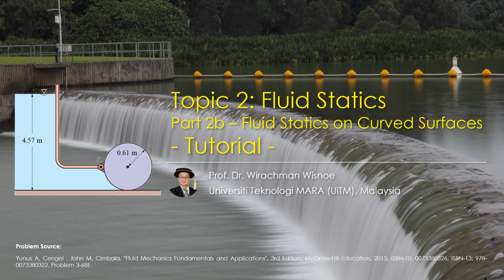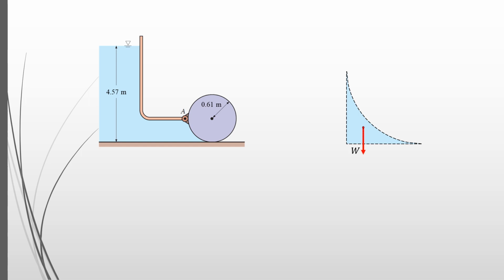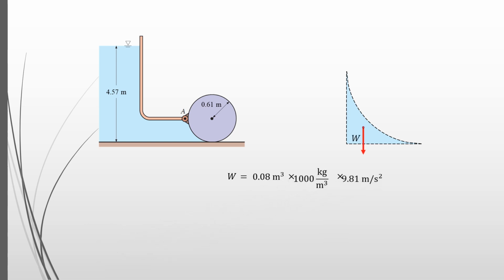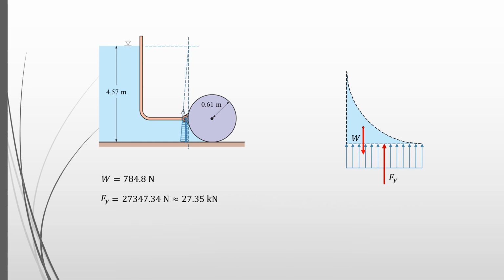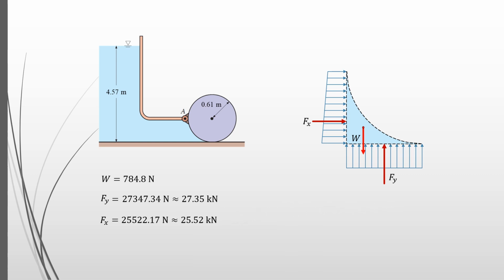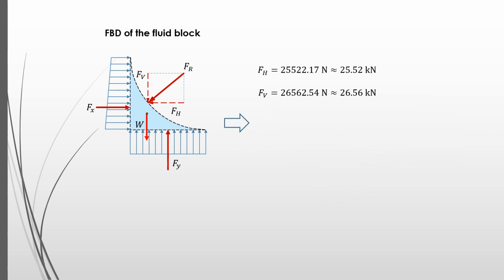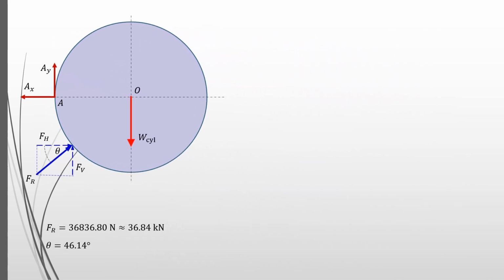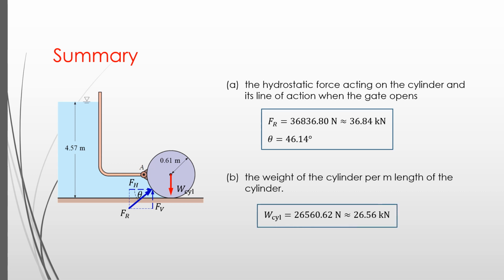Fluid Mechanics Tutorial: Fluid Statics on a Curved Surface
In this tutorial, we solve a problem on fluid statics on a curved surface submerged in a fluid.